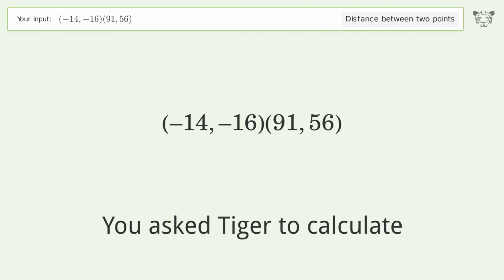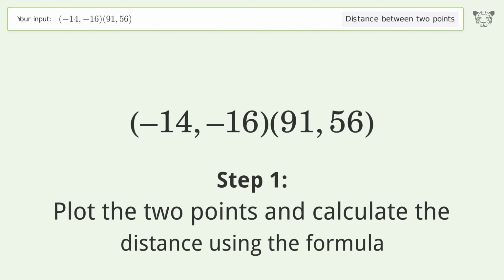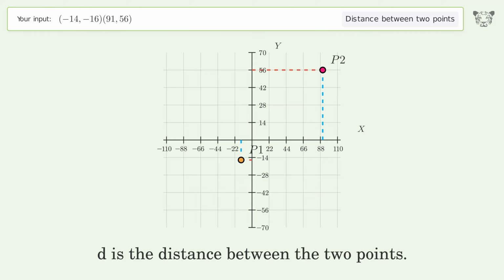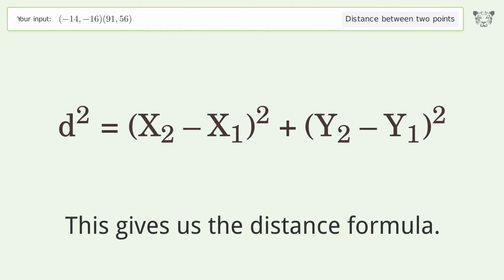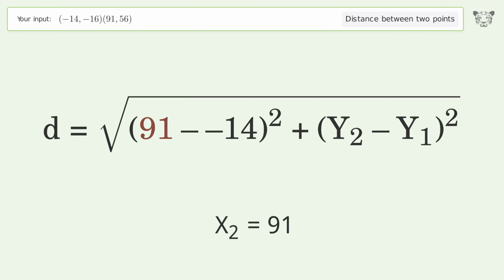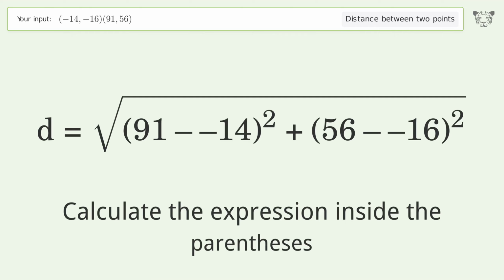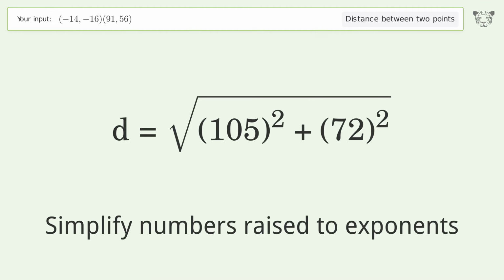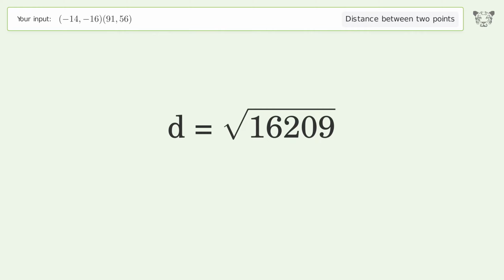Find the distance between two points p1 (-14,-16) and p2 (91,56): Step-by-Step Video Solution